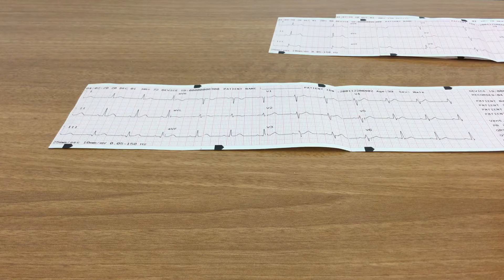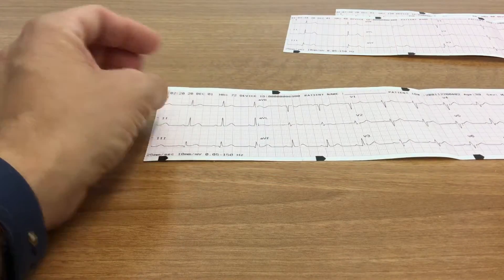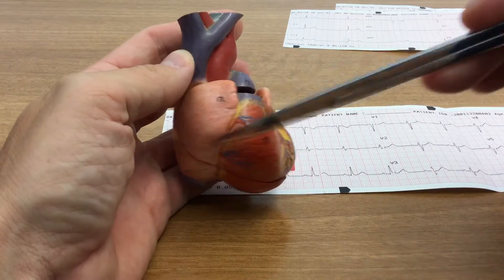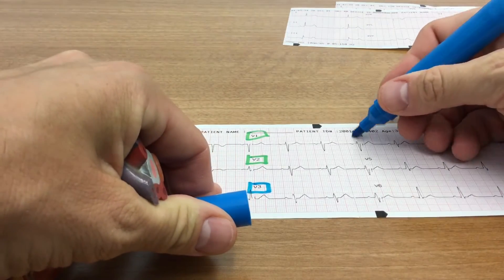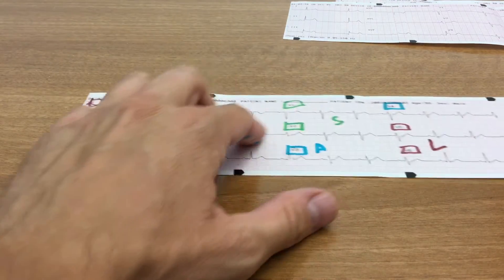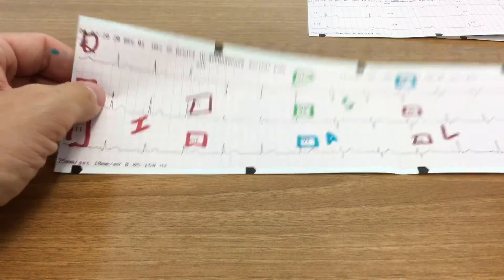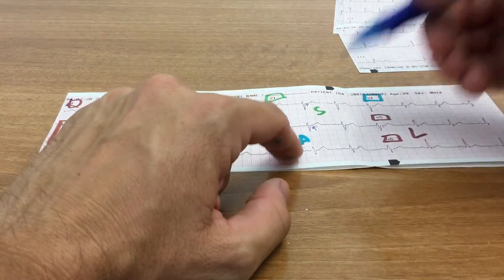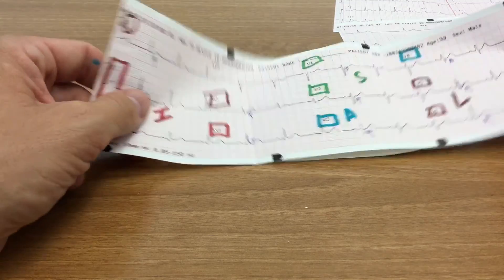Introduction to the XII Lead III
Identifying lead groups and the areas of the heard represented by each lead group.